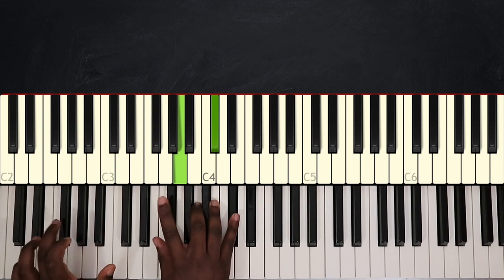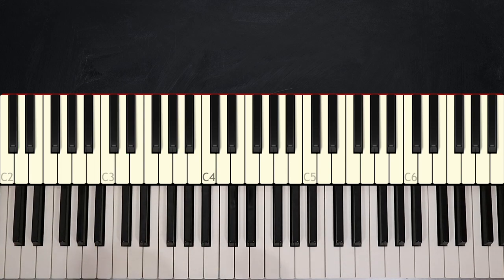How To Play Burden Down By Jennifer Hudson On Piano - Piano Tutorial (Free Tutorial)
Learn how to play Burden Down on piano by Jennifer Hudson in this week's URBN

In this piano tutorial you will learn the chords as well as the melodic elements for the song Burden Down on piano.

This piano tutorial will also take an in depth look at the rhythmic specificities of the song through the brand new and totally unique rhythmic illustrations called Sight Rhythm.

You will be able to know how to play Burden Down on piano in an easy piano tutorial.